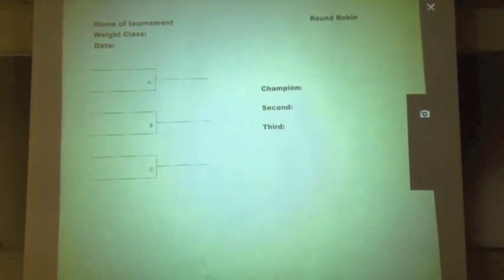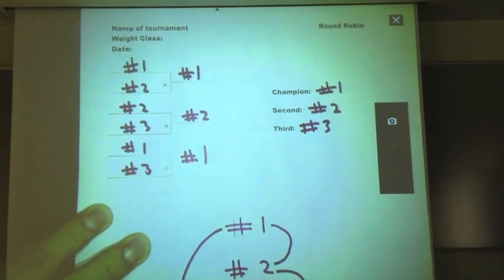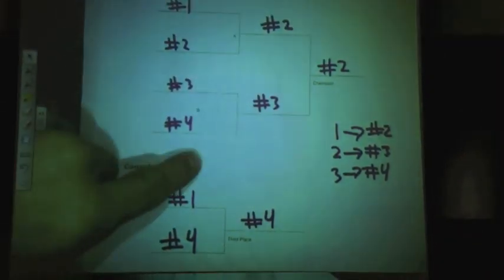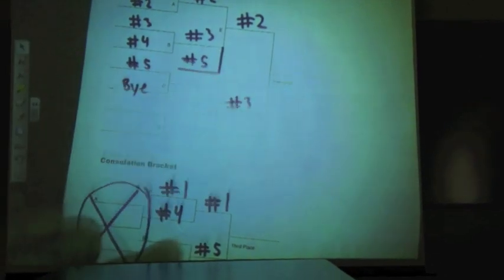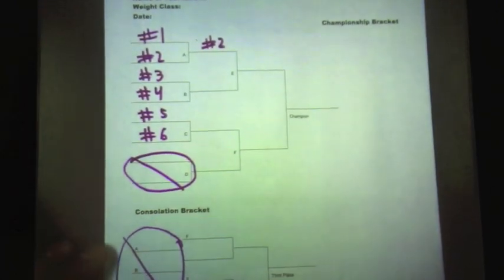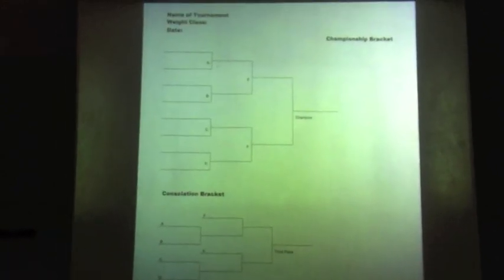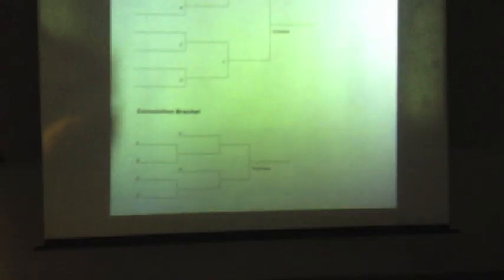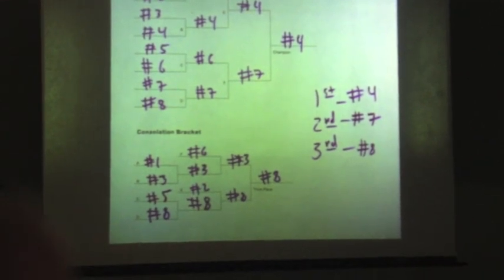HOW TO RUN DOUBLE ELIMINATION BRACKETS.m4v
How to make and run double elimination brackets for wrestling or grappling tournaments